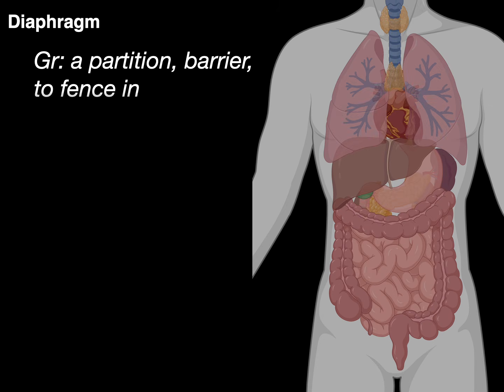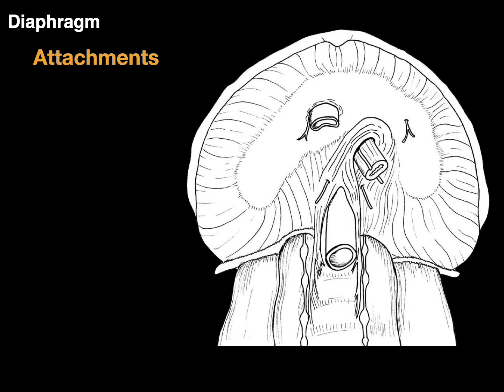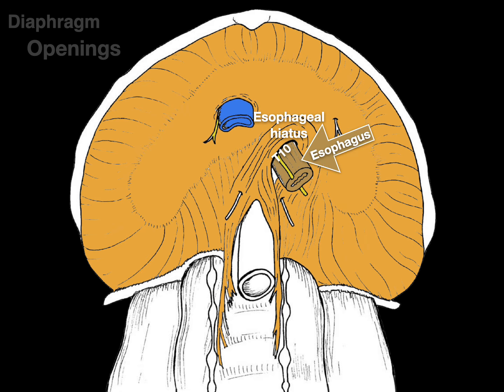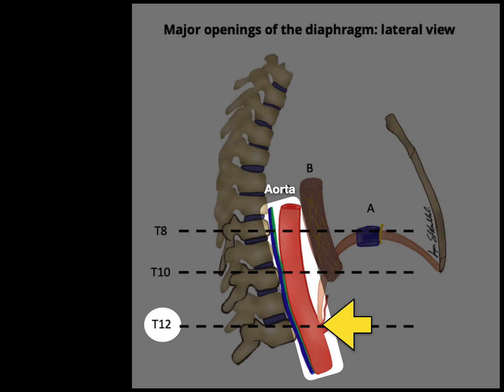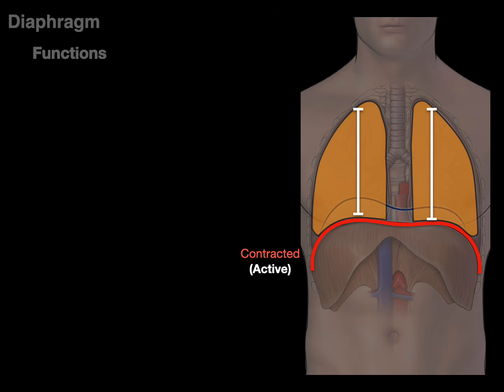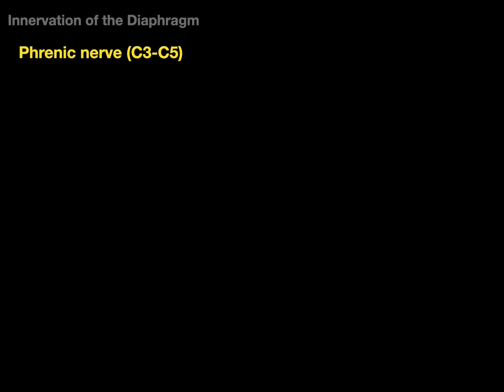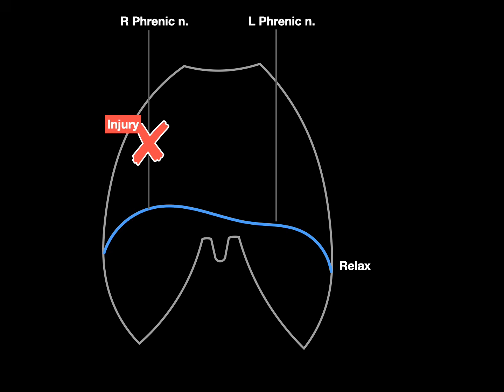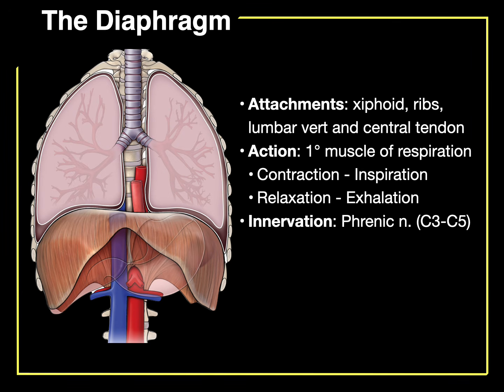The Diaphragm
0:00. Introduction
0:33. Diaphragm CXR
1:07. Attachments (xiphoid process, ribs, costal cartilage, lumbar vertebrae, right crus and left crus, central tendon)
1:55. Openings
- 2:00. Caval hiatus
- 2:05. Esophageal hiatus and hiatal hernia
- 2:39. Aortic hiatus
2:58. Functions of the diaphragm muscle (inspiration and expiration)
4:46. Phrenic nerve (C3-C5)
- 5:32. Paralysis of phrenic nerve (paradoxical movement)
6:33. In-a-Nutshell
6:38. Acknowledgements